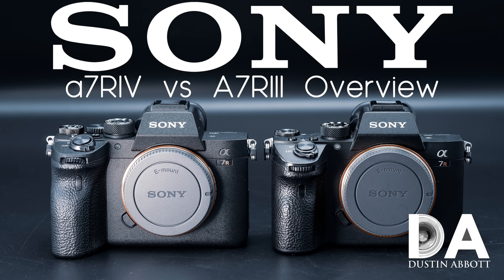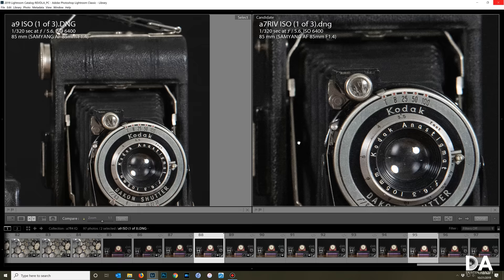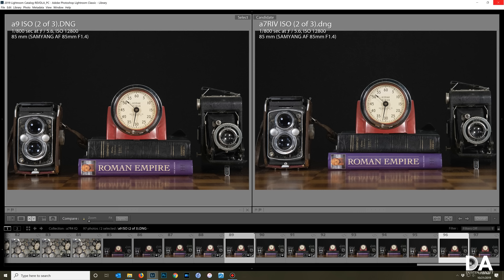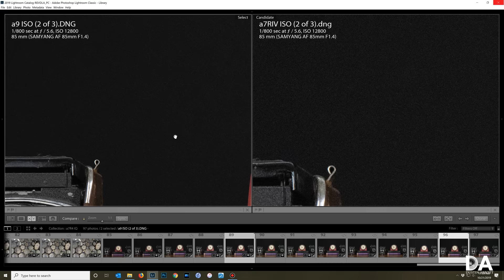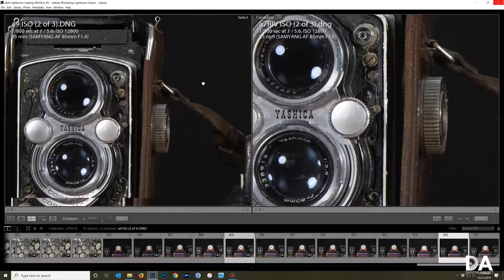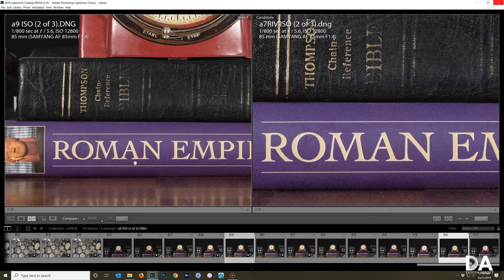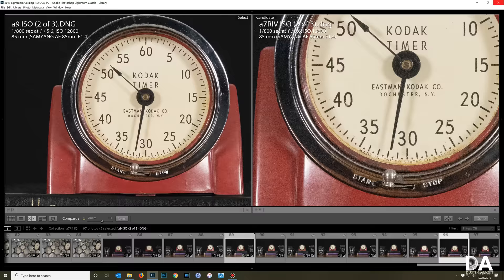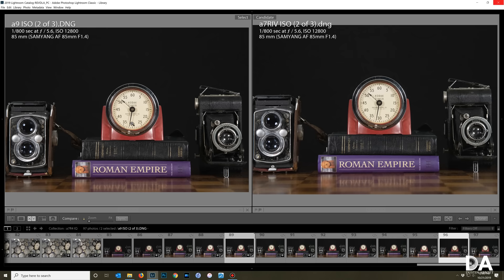Sony a7RIV Resolution: The Reality of 61MP | 4K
Sony a7RIV Resolution: The Reality of 61MP | Photographer Dustin Abbott shares an in depth look at the myths and realities, pros and cons of the 61 megapixels of resolution in the Sony A7R IV. | Purchase the Sony a7RIV @ B&H Photo | Amazon | Amazon Canada | Amazon UK | Amazon Germany | Ebay